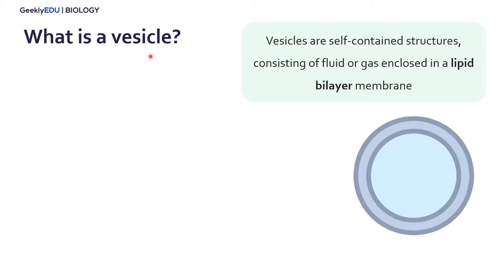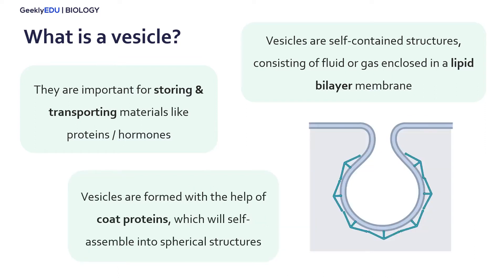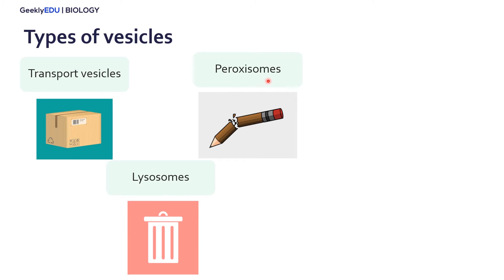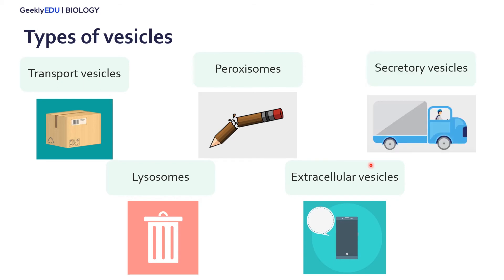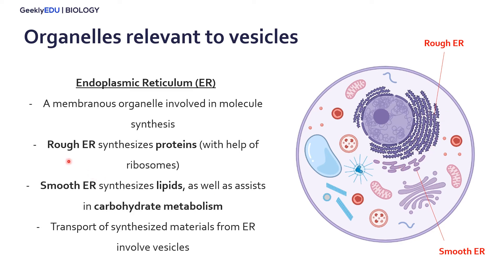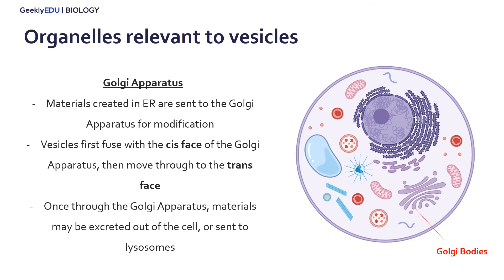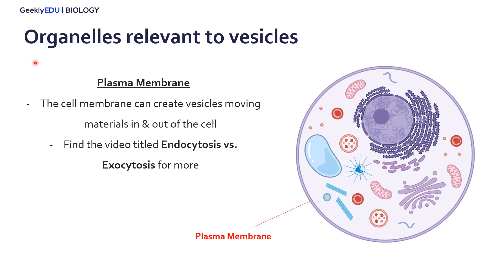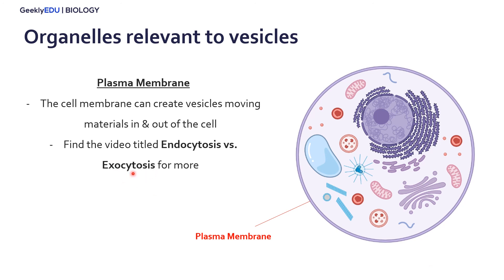GeeklyHub Vesicular Transport | Types of Vesicles [Cell Biology]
😎 Stuck on your homework? Understand how the vesicular transportation works and why it is important for our body.

Welcome back to GeeklyEDU by GeeklyHub Biology! Vesicles are important structures that send signals between cells, and move molecules around within a cell. Get to know different types of vesicles, and the organelles that make them, what are lysosomes, peroxisomes and endoplasmic reticulum.
Get better grades and learn biology with ease, like our video to let us know it was useful!

📚 Time to learn with GeeklyEDU 📚

0:00 Vesicles
0:20 What is Vesicle?
1:40 Types of Vesicles
3:01 Endoplasmic Reticulum and Vesicles
4:10 Golgi Apparatus and Vesicles
5:09 Plasma Membrane and Vesicles

Credits:
Some of the images used in this video were created with BioRender.com.